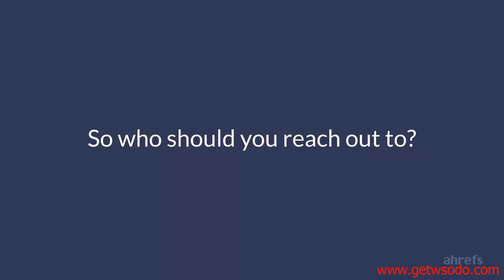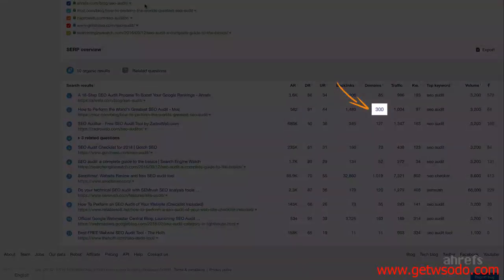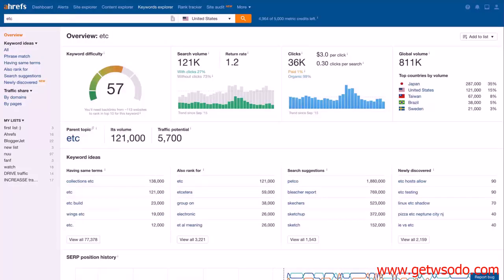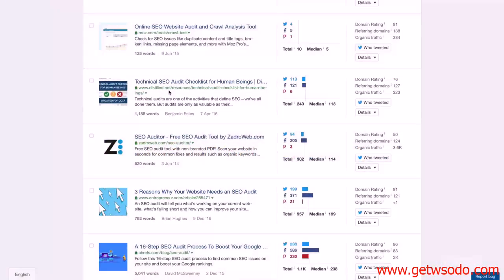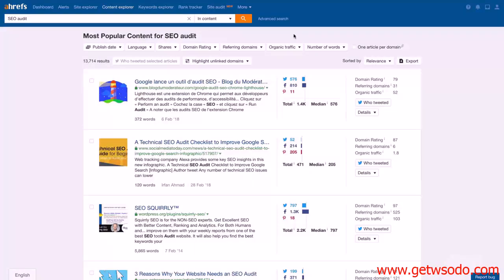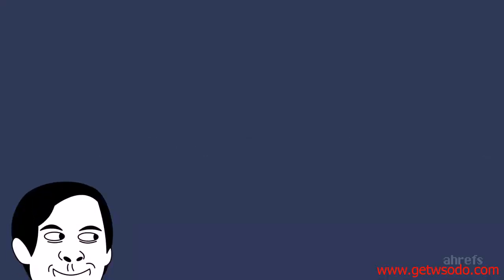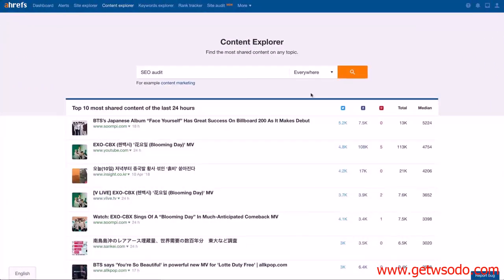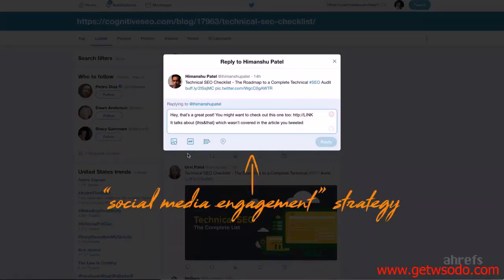Lesson 10-2 | How to Find THOUSANDS of Quality Outreach Prospects - Promote Content via Bloggers